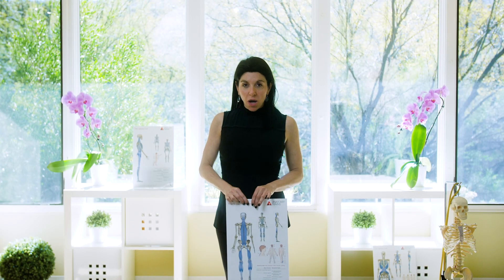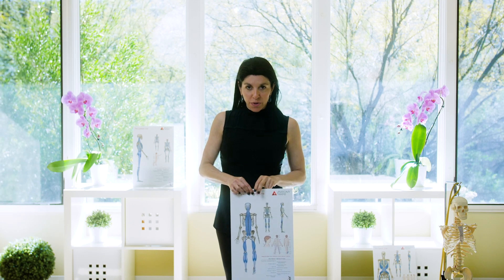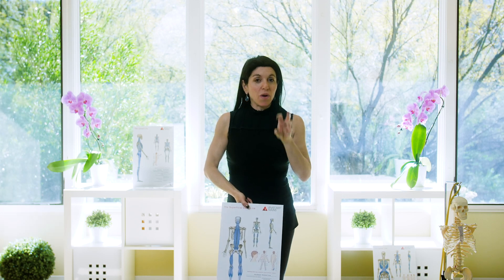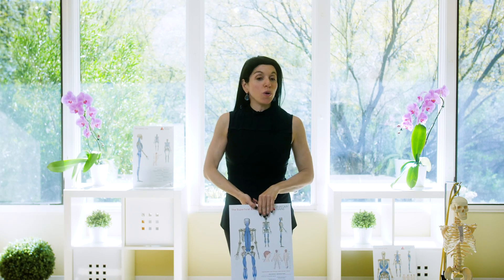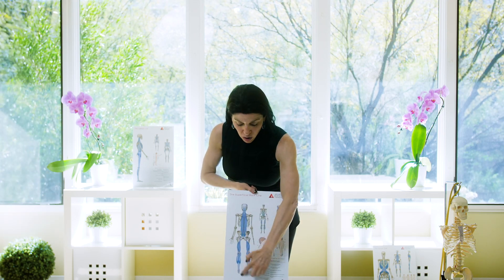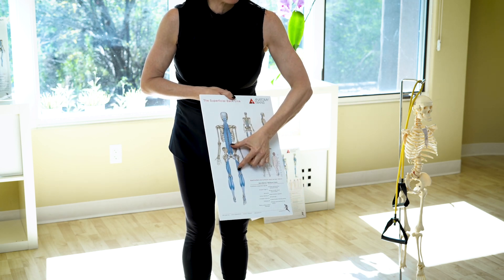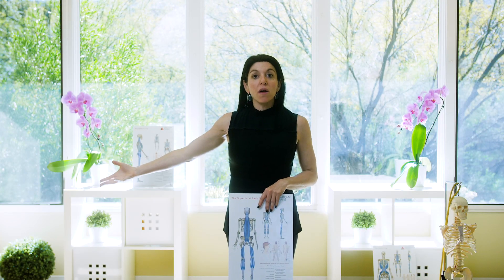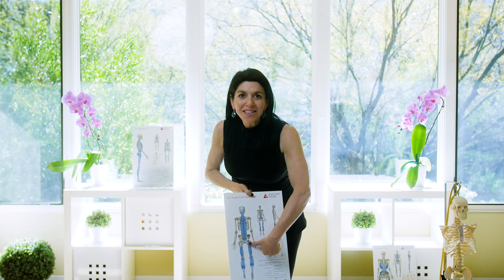Fascial Properties - Eliminating Chronic Pain & Creating Long Term Sustainable Results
We are able to create long term sustainable results with our clients and help them eliminate their pain through our SST Fascial Release Method, we do this by taking advantage of the mechanical properties of Fascia. We create short-term changes in fascia utilizing the Elasticity property of fascia which creates a temporary release of the tissue allowing for more mobility, less restriction, and pain reduction.

The difference with the SST Method is we don't stop when we create the short-term result using fascial release. We view this as the "window of opportunity" for real long-term change to occur using the Remodeling property of fascia. This occurs through modifying our client's movement and posture in a way that is specific to them that does not allow for them to re-injure themselves and fall back into their previous pattern of restriction and pain. This is what allows for our client's to not only get pain relief when working with us but to have the tools to sustain it and even continue to improve independently from us!

SST offers both Virtual & In Person Treatment Programs
Mention this video to get a 30min complimentary Virtual Assessment,
to find out for yourself if SST is a fit for you.
Intelligent Movement Profound Results